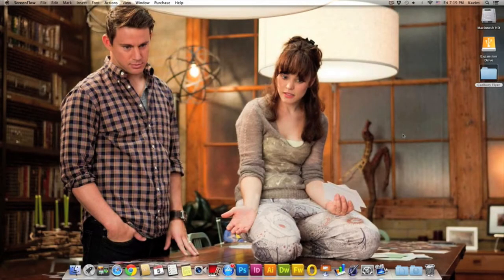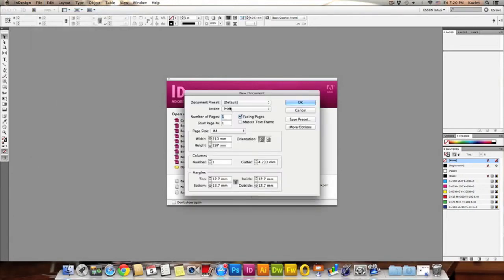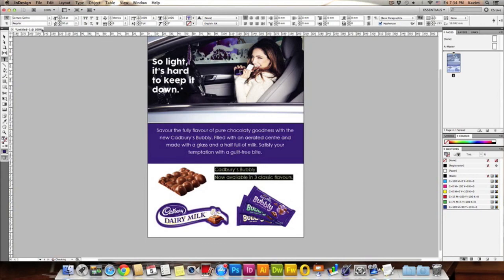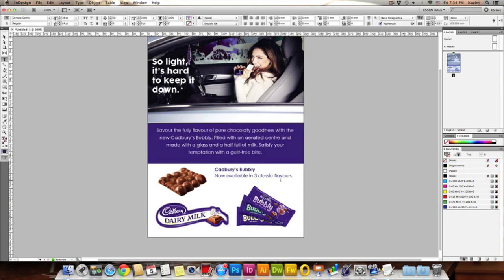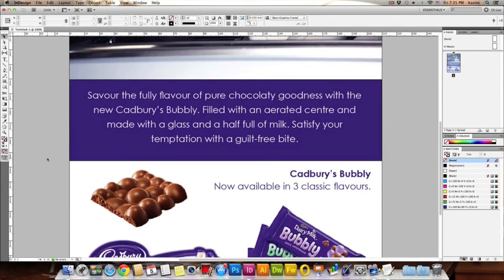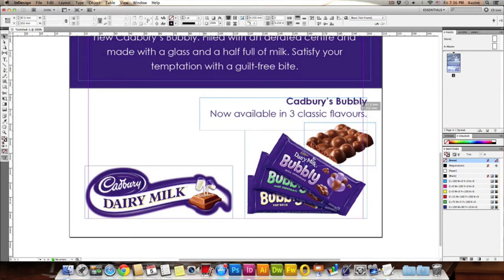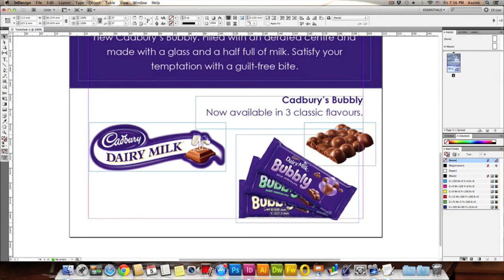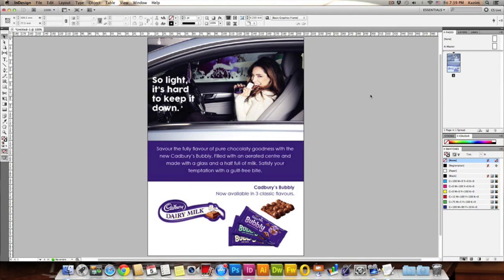Creating a Flyer in Adobe InDesign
In this video tutorial I teach you how to creating a simple flyer in InDesign CS5.